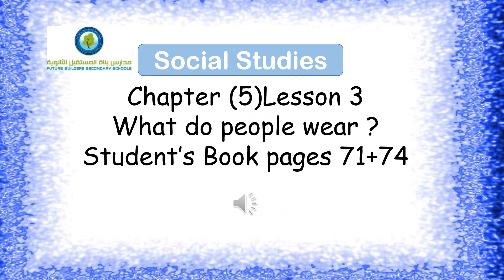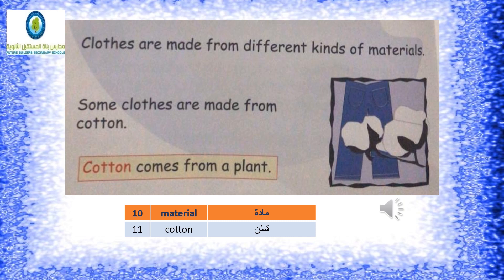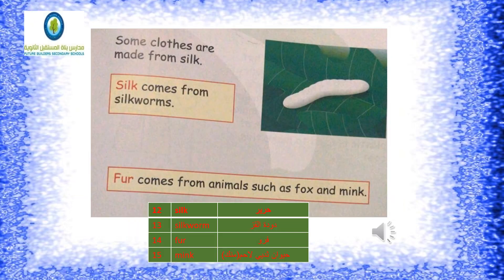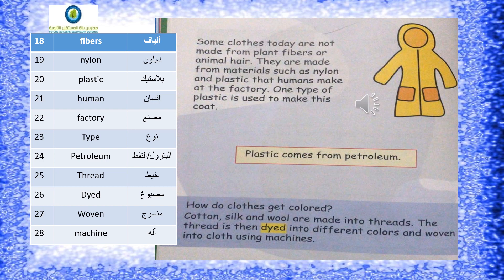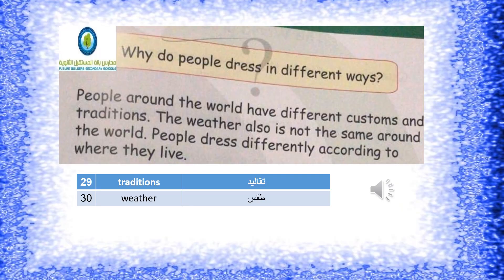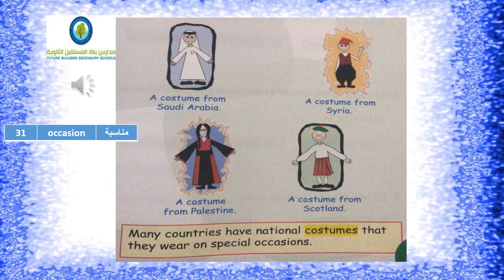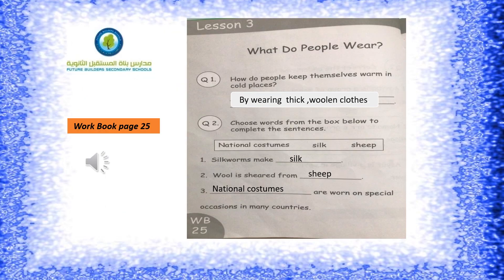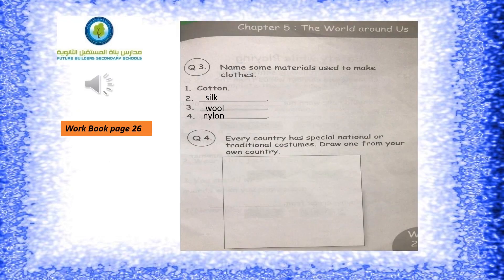Second Grade Social Studies Chapter 5 Lesson 3